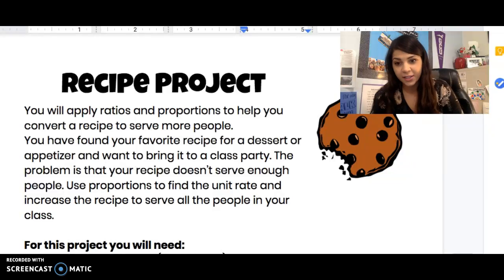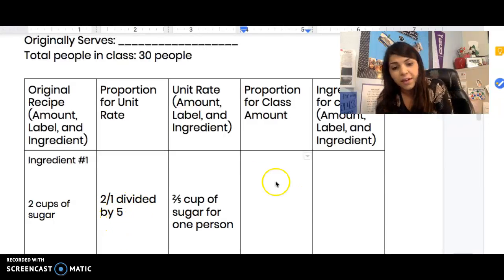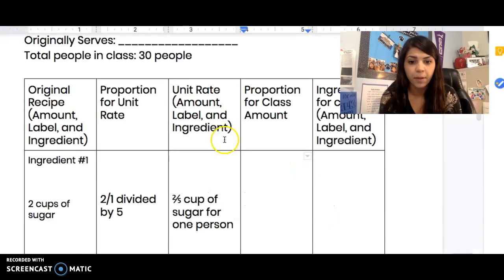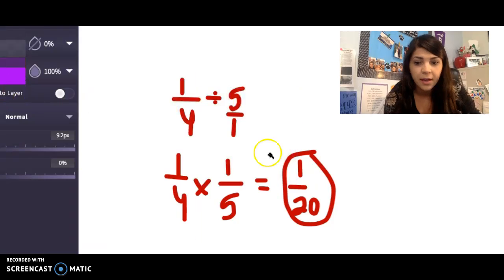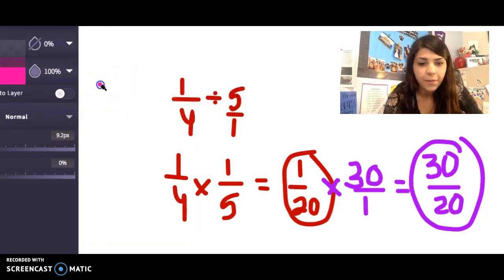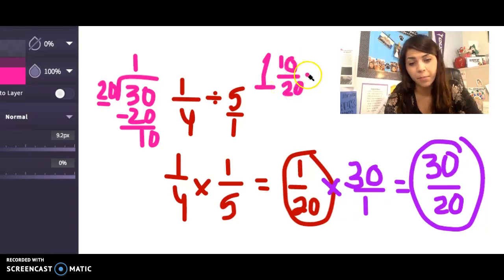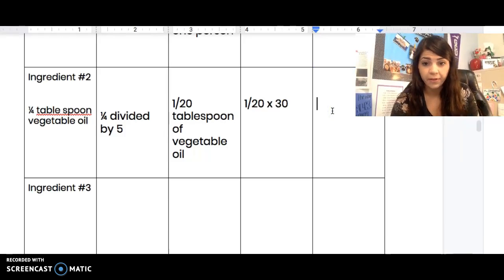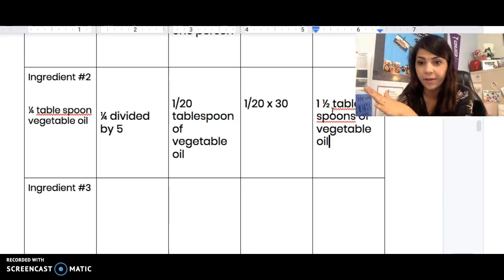How to find Class Recipe Rate